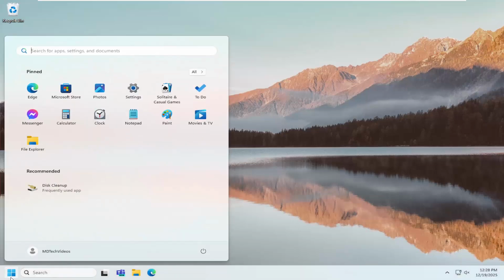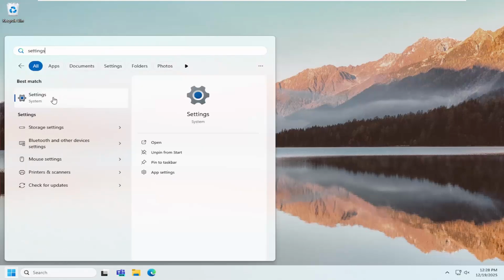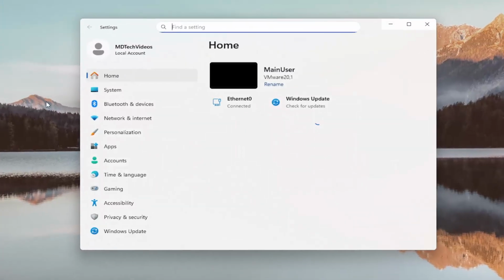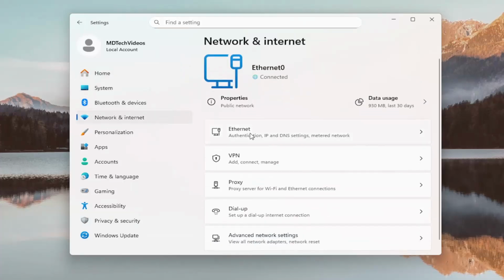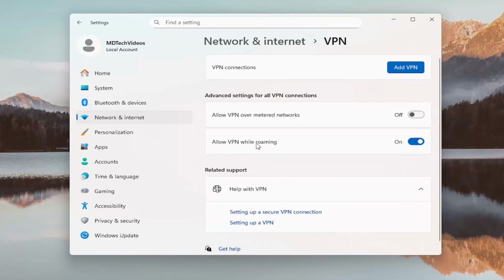How To Disable VPN While Roaming on Windows 11 [Guide]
This video tutorial focuses on how to disable a VPN while roaming on Windows 11, helping users manage data usage and maintain network performance when traveling. It explains the potential impact of VPN connections on roaming data, including slower speeds and higher charges. The guide is designed for Windows 11 users who want better control over their VPN behavior while using mobile networks abroad or away from their primary internet connection. Viewers gain insight into how Windows 11 manages VPN activity during roaming scenarios.

Issues addressed in this tutorial:
disable vpn while roaming windows 11
windows 11 vpn settings roaming
vpn data usage windows 11
manage vpn roaming connection
windows 11 network settings vpn
vpn connection control windows 11
windows 11 mobile network vpn
vpn not needed roaming windows 11
optimize vpn roaming windows 11
windows 11 vpn configuration guide

The tutorial also highlights common concerns users may face when VPNs remain active while roaming, such as unexpected data consumption or slower internet performance. It provides context on system-level VPN behavior without detailing step-by-step procedures, making it accessible to both beginners and advanced users. Overall, the guide helps users understand how to manage VPN connections effectively while traveling on Windows 11.